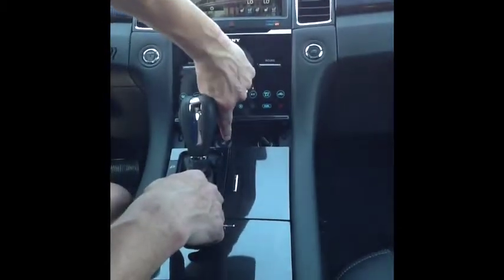2014 Ford Taurus Rear Shade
2014 Ford Taurus Rear Shade